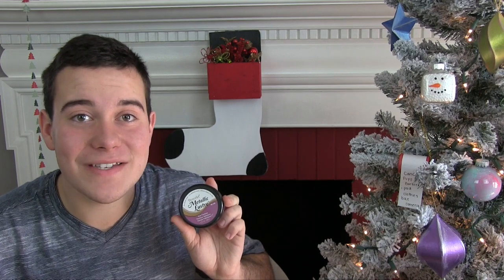Paper Mache Ornaments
Craft your way to a DIY Christmas with these adorable paper mache ornaments! You can have so much fun crafting with your friends and family while the wind blows outside. Your Christmas tree will look special when it's covered with your homemade ornaments.

AllFreeHolidayCrafts is an ever-expanding collection of the best holiday crafts from all over the Web. This channel includes free holiday craft ideas for every occasion, including Halloween costumes, Thanksgiving decorations, Valentine's Day cards, Easter crafts for kids, easy Christmas crafts, free Father's Day crafts and Mother's Day crafts, St. Patrick's Day crafts, ideas to make patriotic decorations and so much more! In addition, find everything you need to celebrate the seasons including easy Fall crafts, Spring crafts for kids, free easy Summer crafts and family fun Winter crafts.